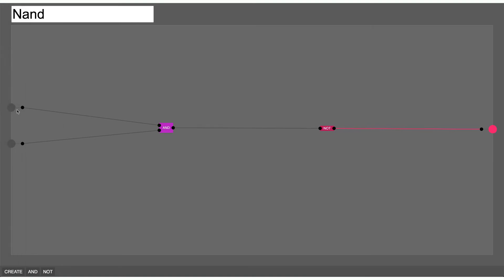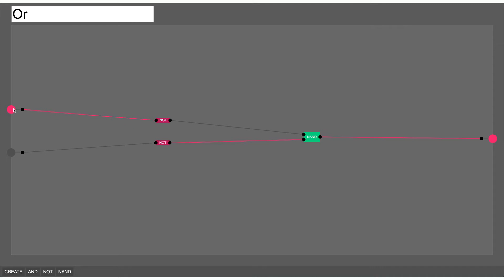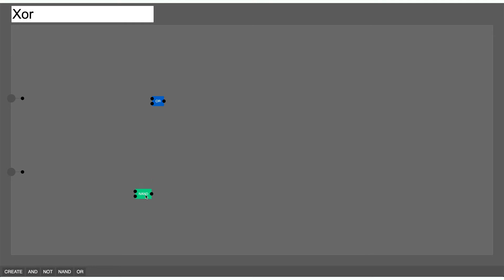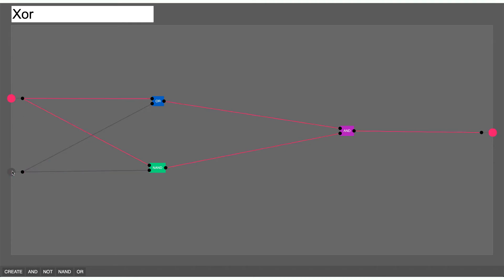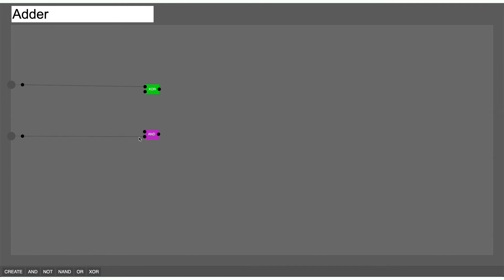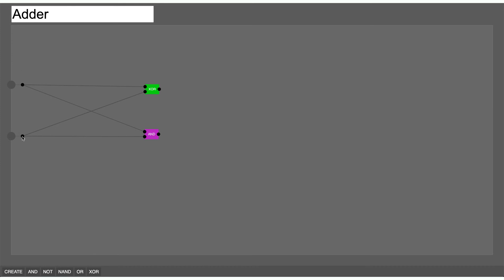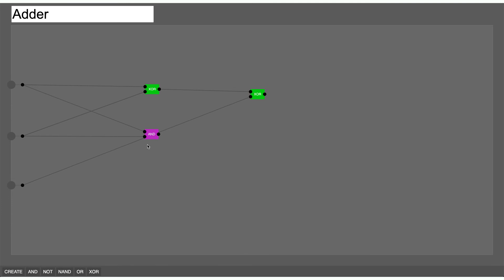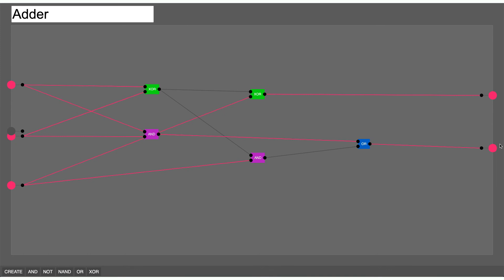Digital Logic Simulation Part 2